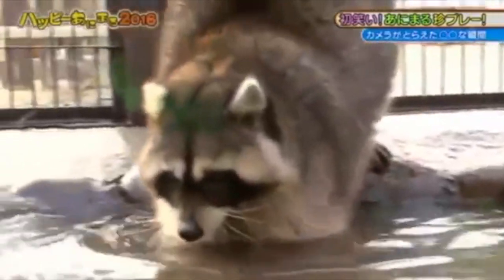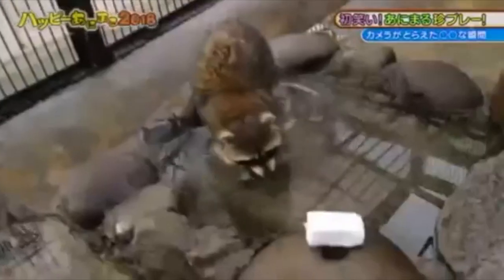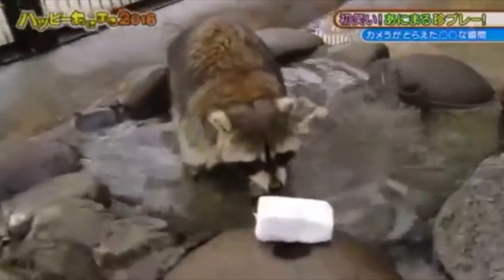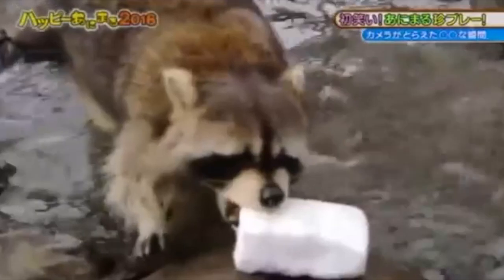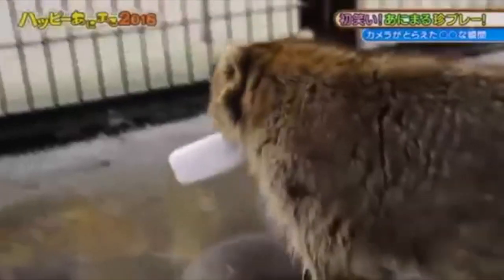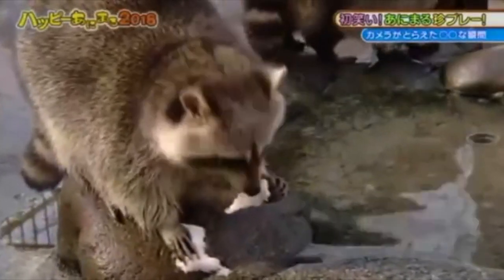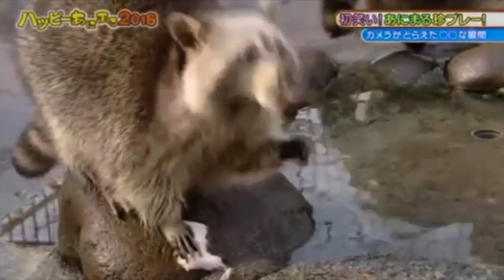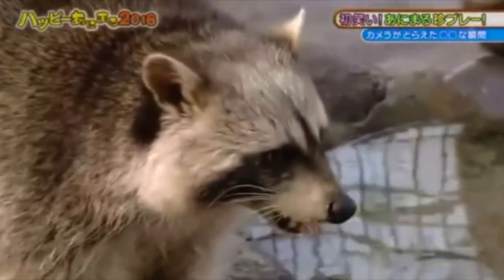Daily Video- - FUN STUFF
Raccoon Dog/Otter 1000 degree knife challenge and last but not least the music in the background